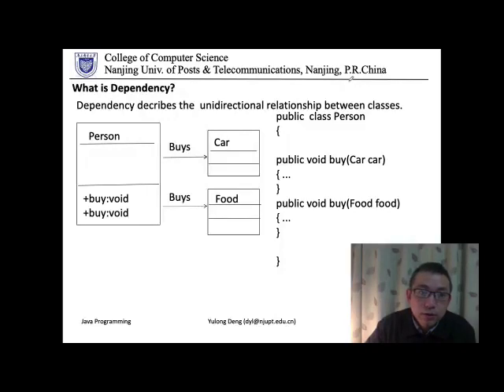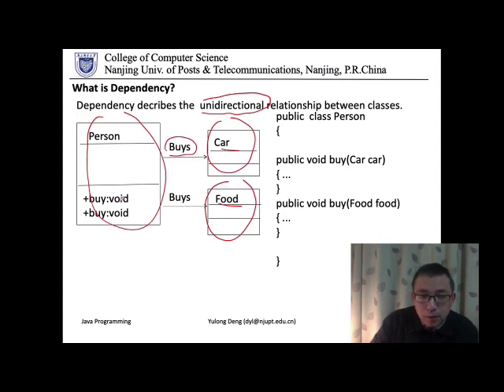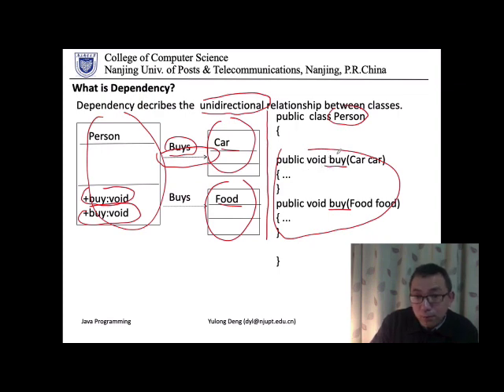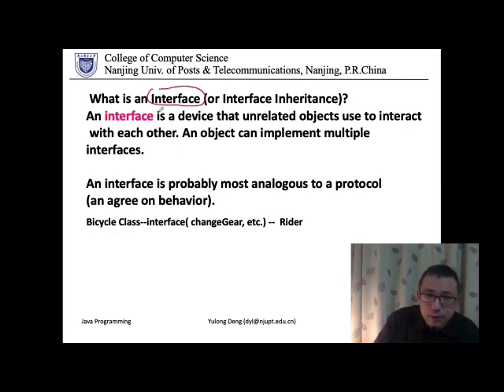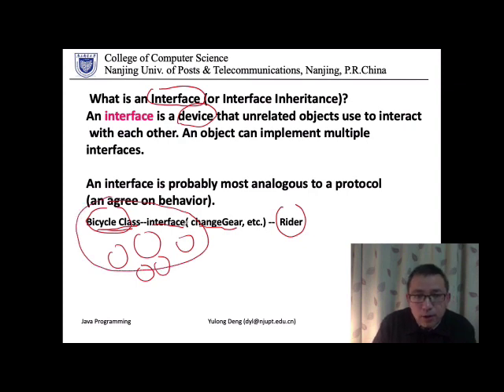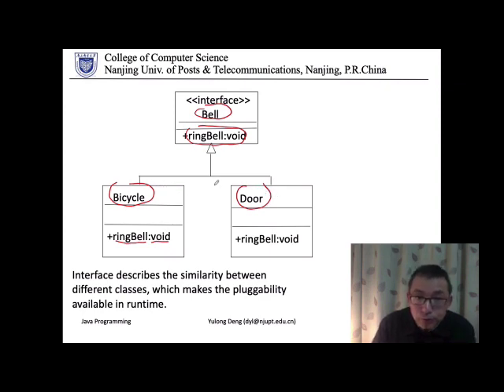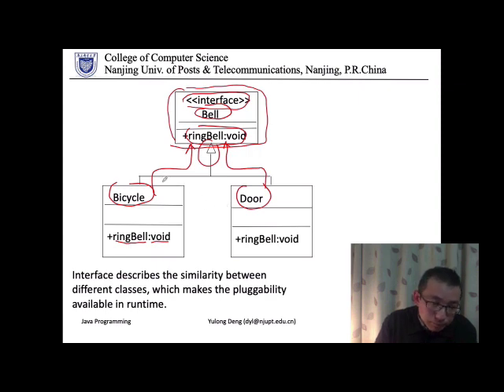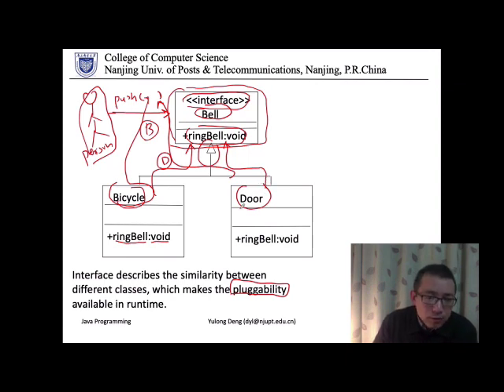Java Programming chap2 part3